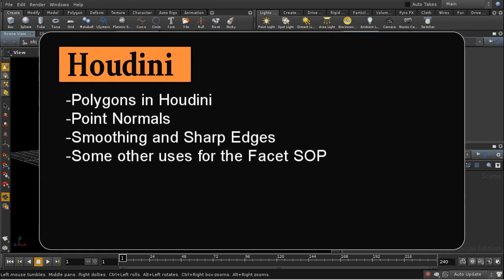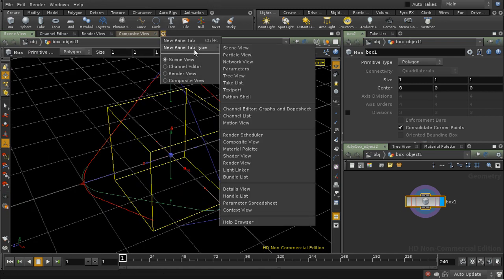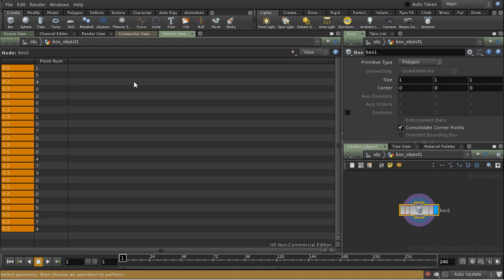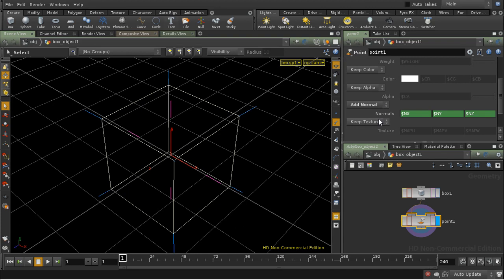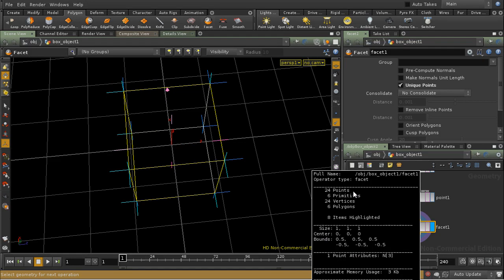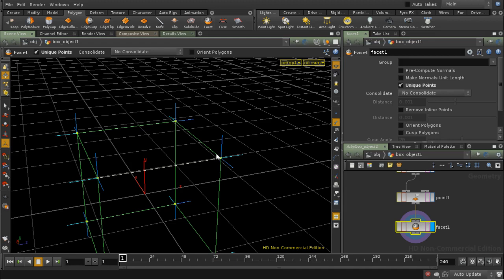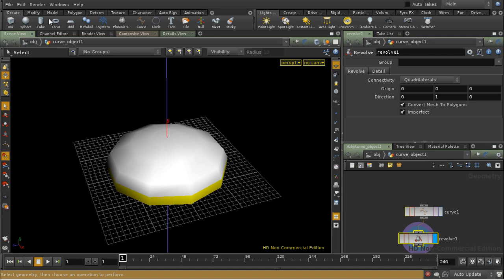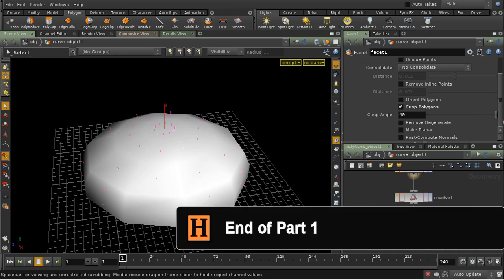Houdini Polygons 1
A look at one of the basics of Houdini : Polygons - point, vertex and primitive data, smoothing and faceting, subdivision, removing inline points, orienting polygons and making polygons planar.
NOTE THAT IN HOUDINI 11 YOU CAN USE A CUSP NORMAL OPTION IN THE VERTEX SOP TO CREATE VERTEX NORMALS - A WORKFLOW MUCH MORE LIKE OTHER 3D APPLICATIONS